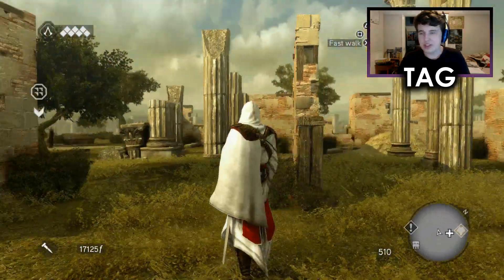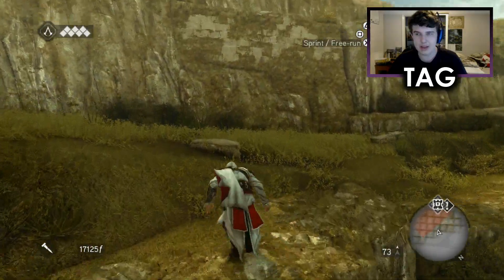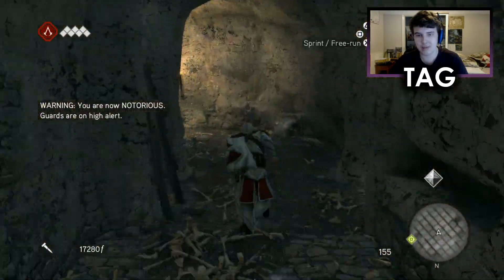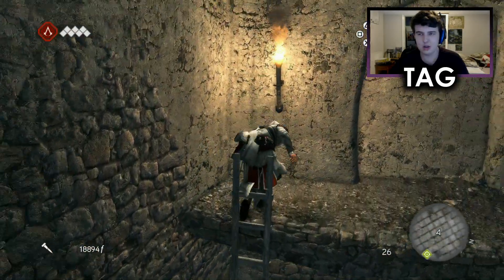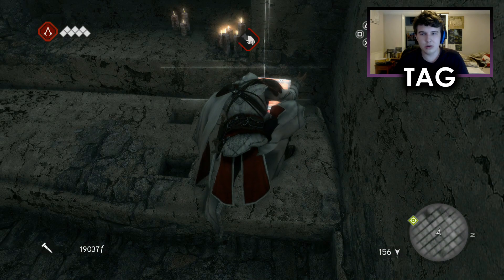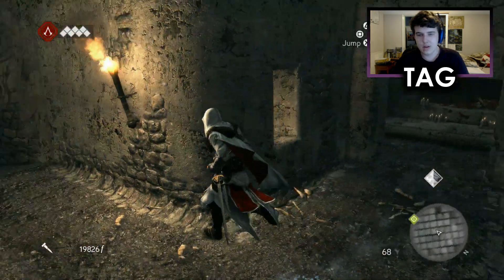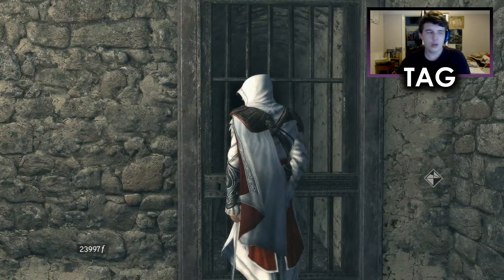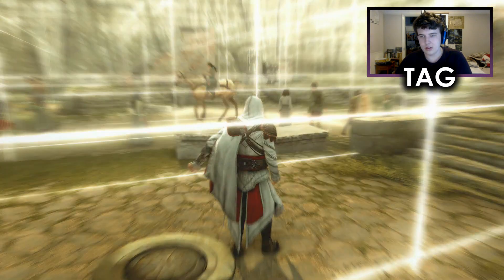THE THIEVES | Assassin's Creed: Brotherhood [Ep. 11]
In this episode we explore the catacombs - occupied by another Romulus sect, we burn down a Borgia tower in the Antico district and we regain the trust of La Volpe and the Thieves' Guild...

PSN - BritishGamerX98
Steam - michael.hillyard98